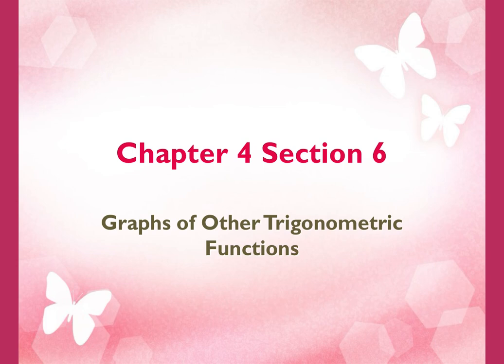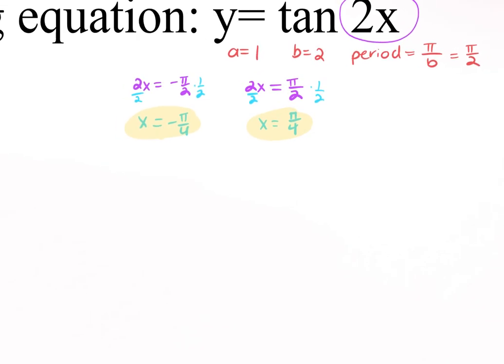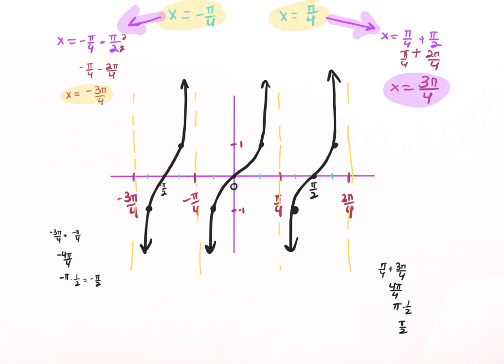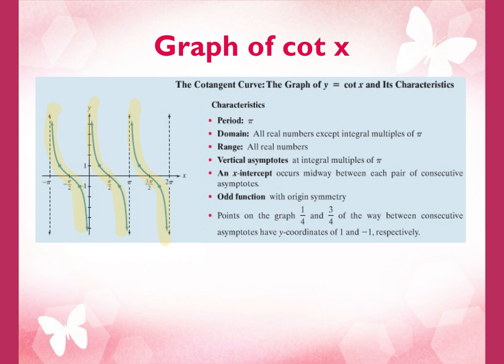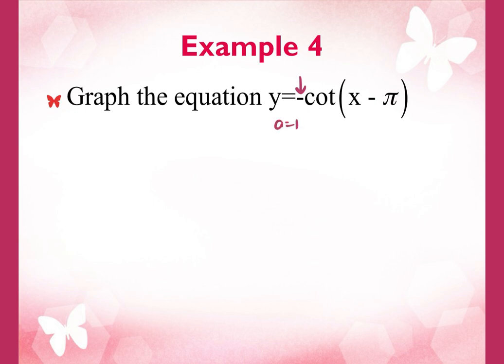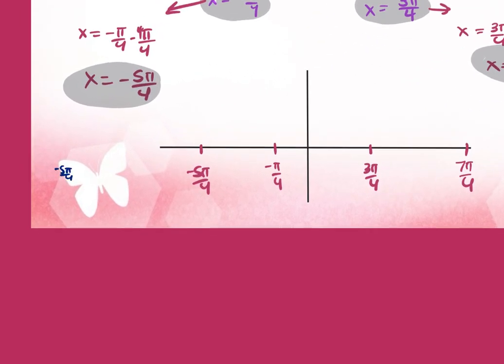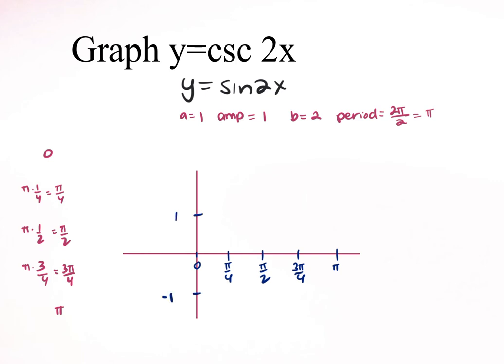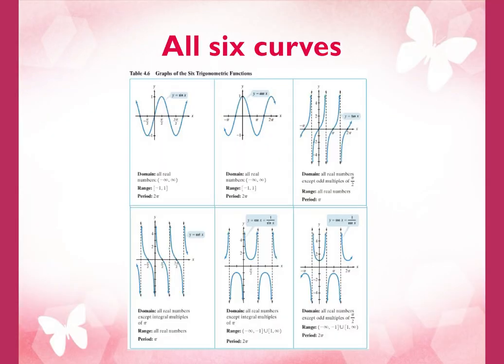11.7_PHA 4.6 Graphs of Tan, Cot, Sec, Csc